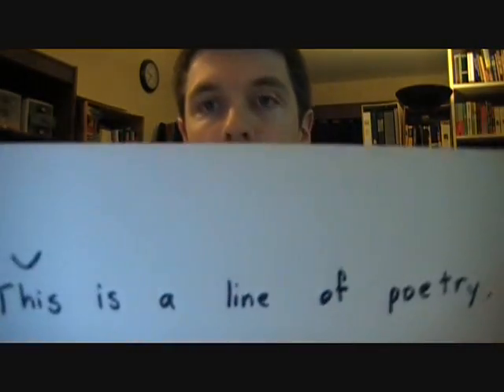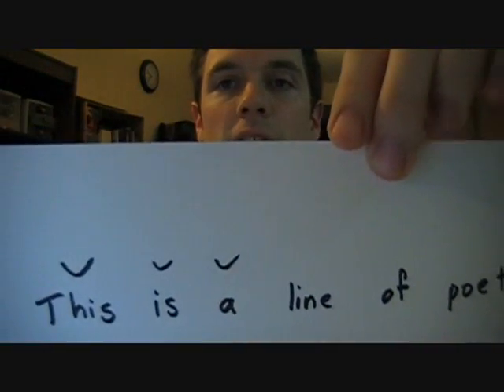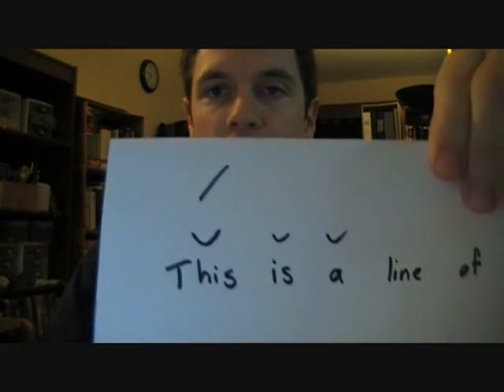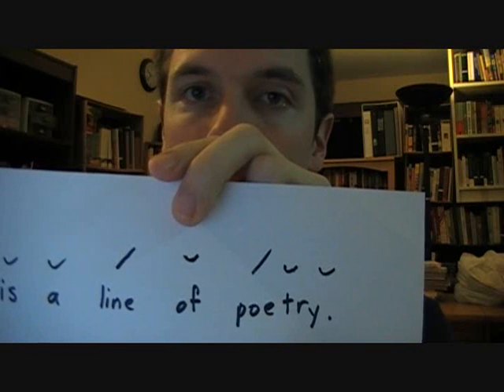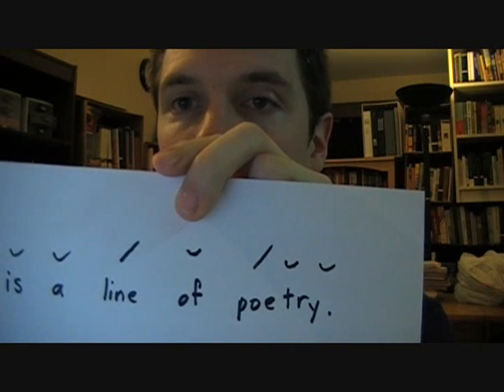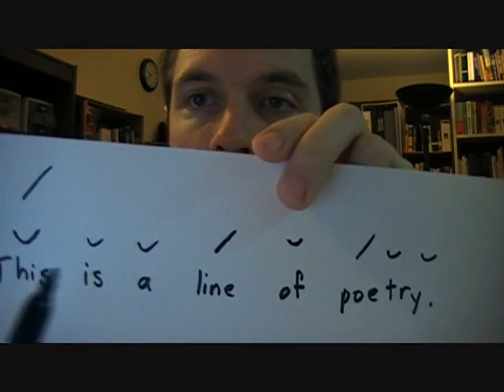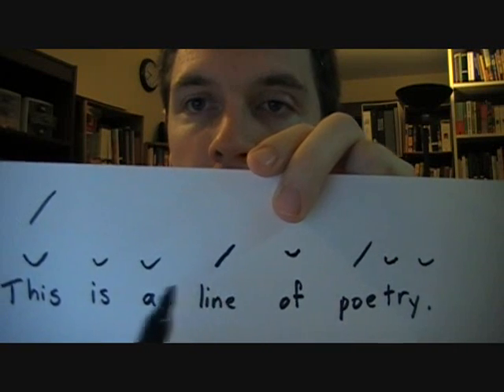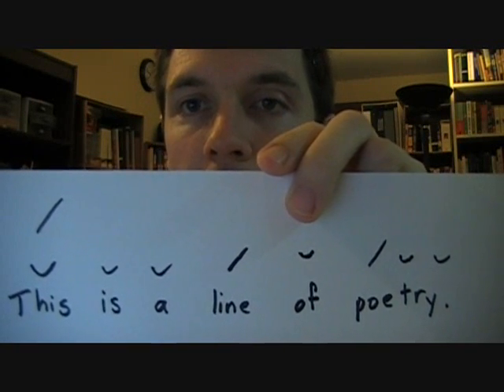Emphasis, Stress, Syllables, and Poetry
This is a video explaining how emphasis works, and it can be used for public speaking, poetry reading, even for writing songs.